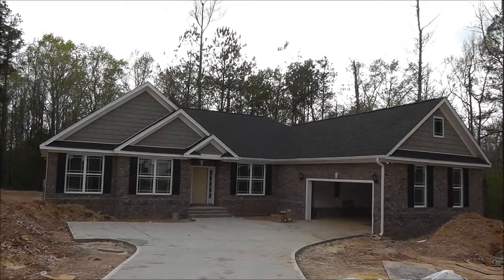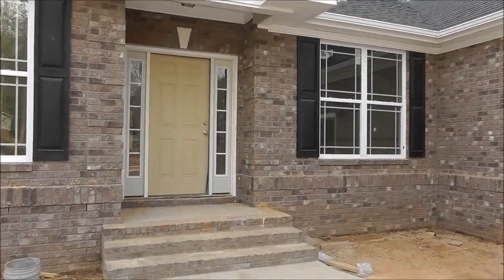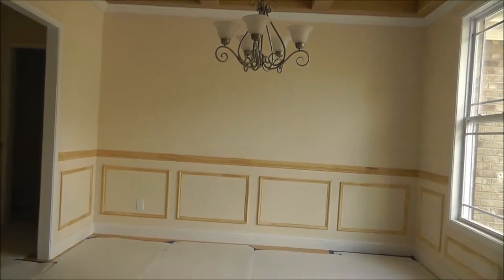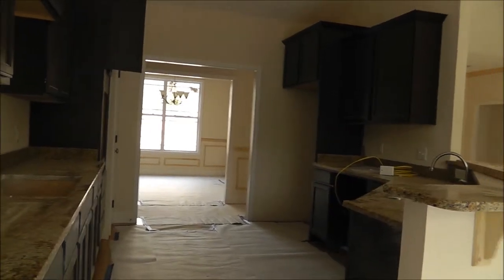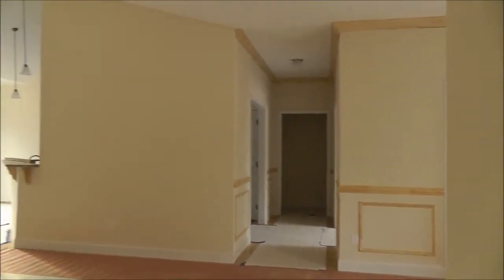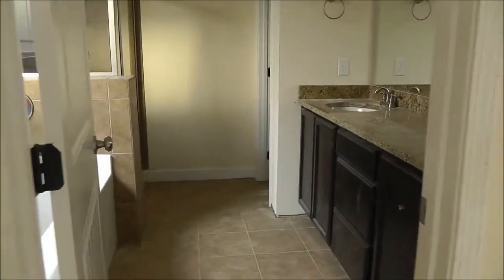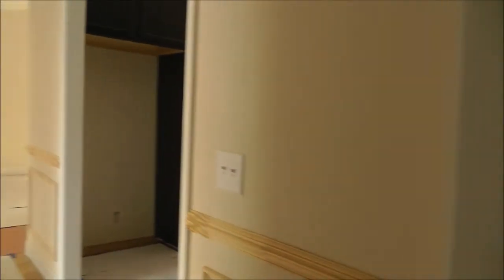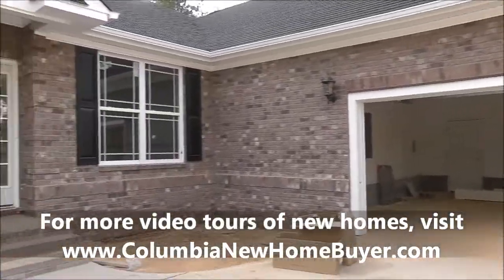Custom new home built by Fortress Builders - Build Watch for Shaw Family - 4-11-13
Here's the latest progress on the Shaw Family's new custom home in the Blythewood SC neighborhood of Heritage Hills built by Fortress Builders on April 11th, 2013.